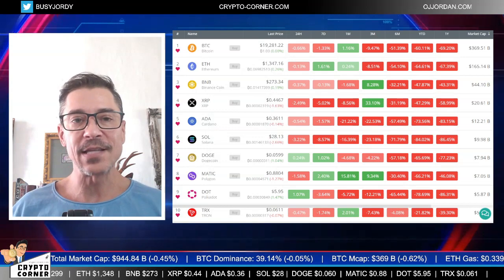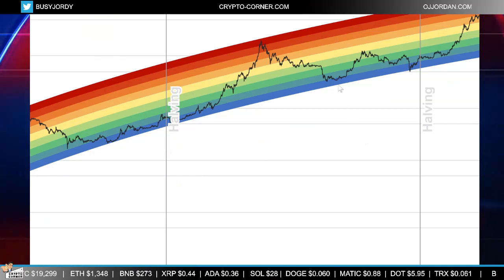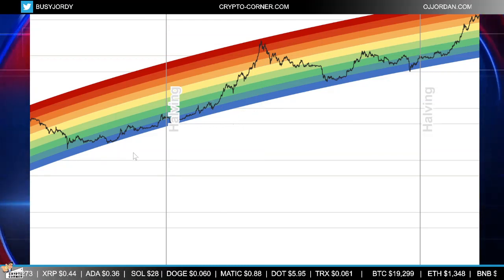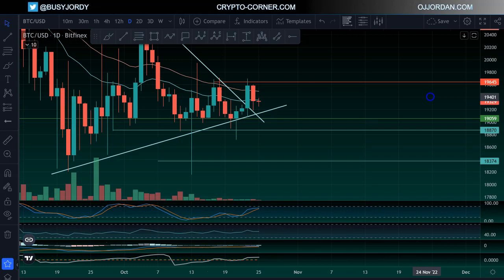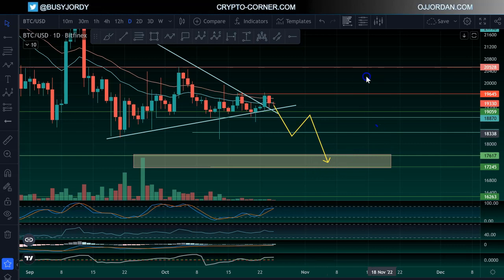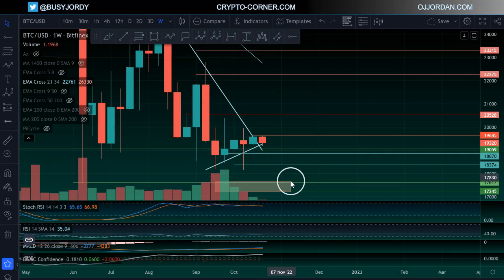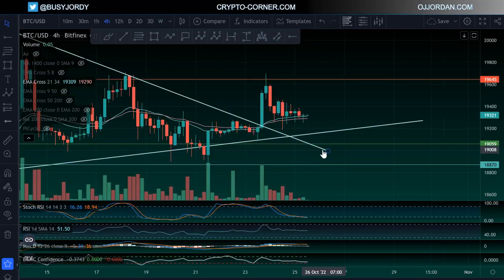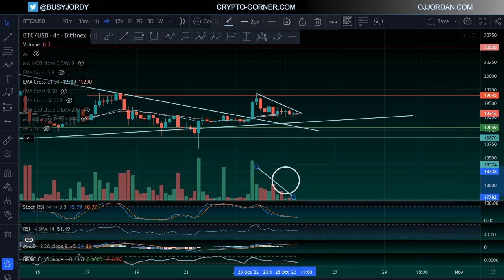Bitcoin Breakout Coming - Get Ready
CRYPTO CORNER EPISODE 545
Video Podcast: Market Analysis, News & Reviews

►Get $4000+ in Welcome Bonuses and Prizes when you Sign Up for BitGet Exchange with code 3xu5

📖Crypto Dictionary: "Crypto Jargon A-Z" is the most comprehensive crypto glossary

📖Crypto Guide: "Learn Crypto" is the ultimate beginners guide to cryptocurrencies that helps you avoid the mistakes all newbies make when investing in crypto

✅Earn Interest On Your Crypto with NEXO - earn interest on crypto assets up to 12% APR find out more with this

🏆Token Metrics: the most detailed statistics and analysis for all major cryptocurrencies and price predictions to help you find the right coins to trade and the right time to buy/sell - give it a try and get 10% discount if you choose to upgrade with this

🎫Get NFT Domain based on Blockchain: no recurring subscription fees, you own it forever

Channel Topics include
Other top crypto content creators to check out: Chico Crypto, Altcoin Buzz, BitBoy Crypto, Tone Vays, Altcoin Buzz,